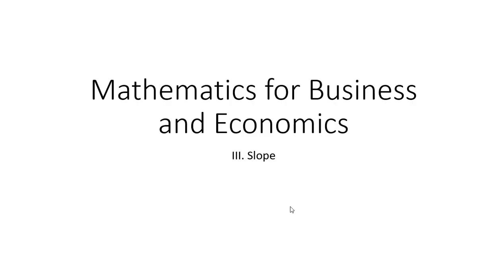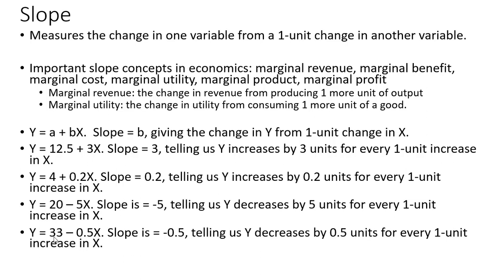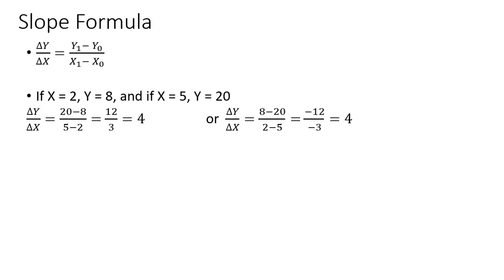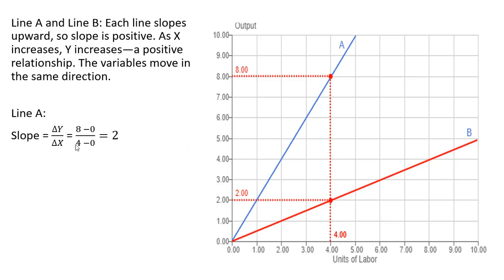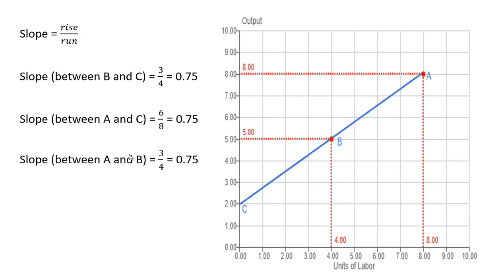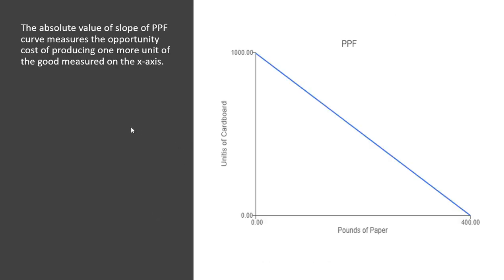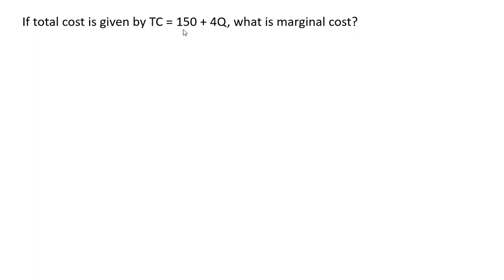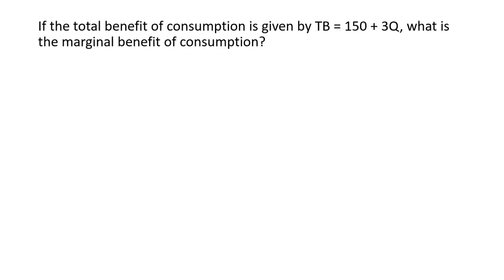Mathematics for Business and Economics: Slope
A review of slope and its many applications in economics.